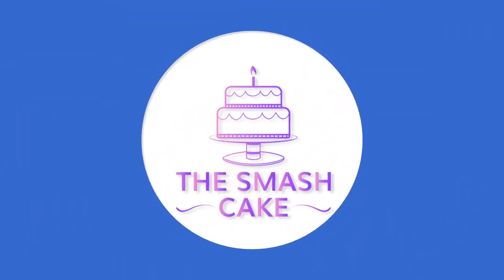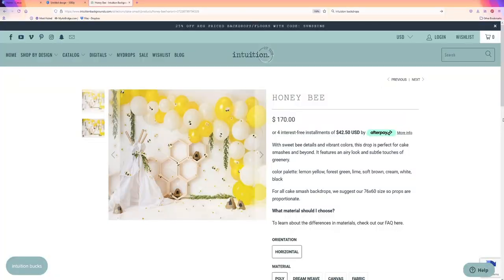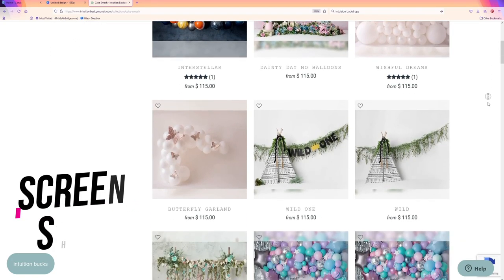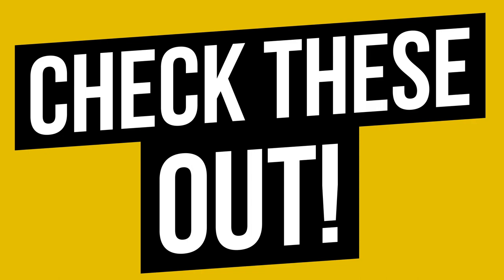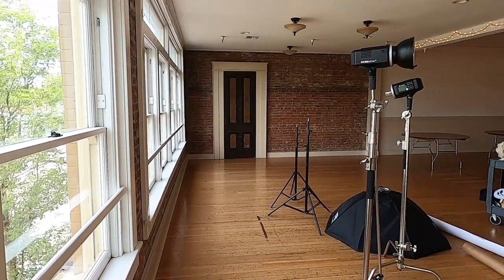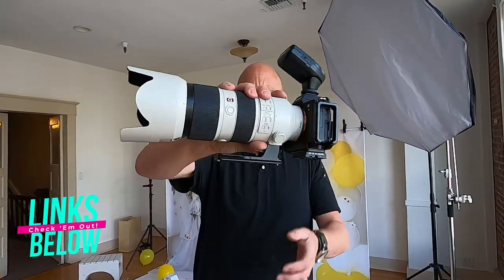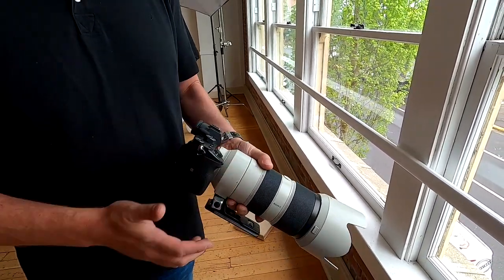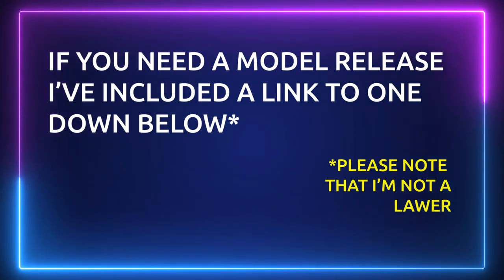Cake Smash Photoshoot and Photography Tutorial BTS: EVERYTHING WENT WRONG!!!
What do you do when you cake smash photoshoot goes wrong?  Find out in today's smash cake photography tutorial and behind the scenes bts video.  Today we were testing a new photography background from intuition backgrounds, a new 7 foot photography octabox, a new smash cake bakery and new cake smash photography props.  It was supposed to be an easy studio photography shoot but everything went sideways!  If you've ever wondered what to do when your smash cake photo shoot goes wrong, then this is the smash cake bts video for you!

Daisy Flowers
Daisy Flower Heads
Sunflower Outfits

Honeybee Cupcake Stand
White Seamless Paper
Posing Stools
Wooden Alphabet Blocks

Camera: Sony a7III
Lens: Tamron 28-75mm F/2.8
Lens: Sony G Master 70mm-200mm Lens
Lens: Sigma Art 50mm 1.4 Lens
Backup Camera 5D Mark iii
Backup Lens Canon 85mm

Godox AD600
Flashpoint evolv 200
7' Octobox
Fovitec 60" Octagon Softbox

Light Stands
Utility Cart

TheSmashCake.com is your place for first birthday photography training and all things smash cake. Articles and videos for photoshoot ideas with plans and practices to improve your photography studio. If you're looking for photography blogs is a great option for you.

Some video clips, photos or graphics in today's video are from Canva.com and are used by this channel with permission in accordance with our Canva pro membership.
BTS video clips and photos were created by The Smash Cake and feature individuals that have signed a model release.